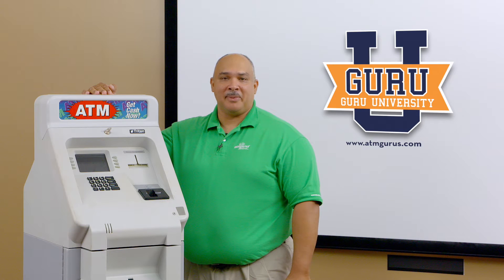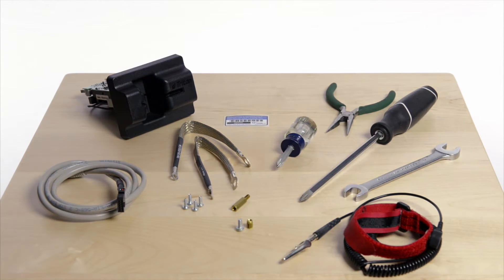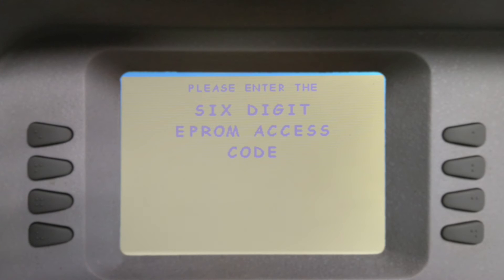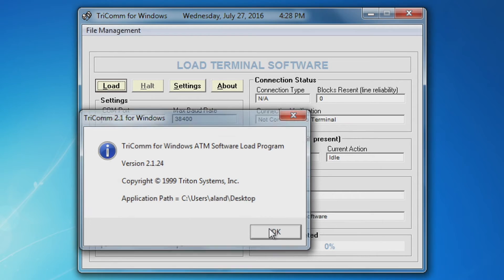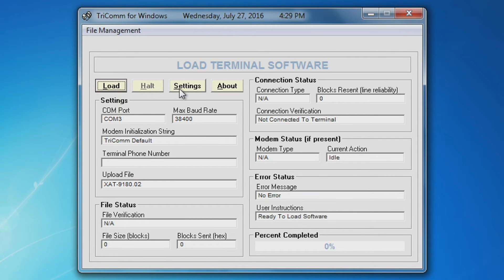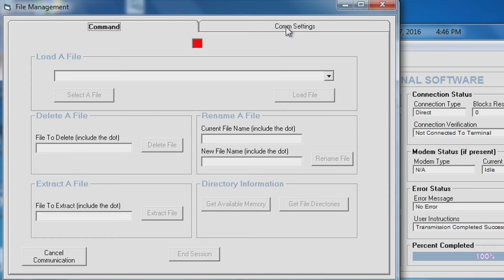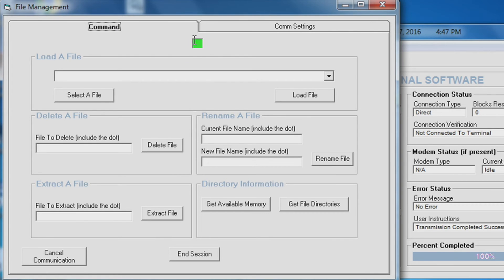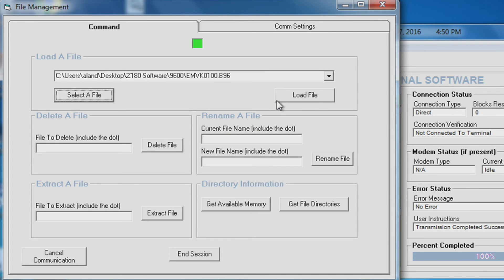9600 EMV Reader Installation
This video is about 9600 EMV Reader Installation